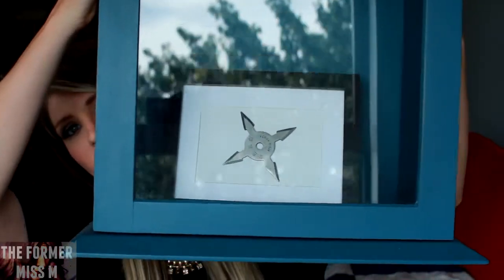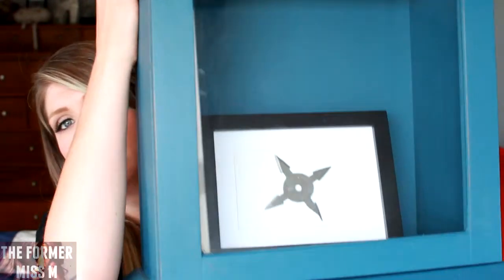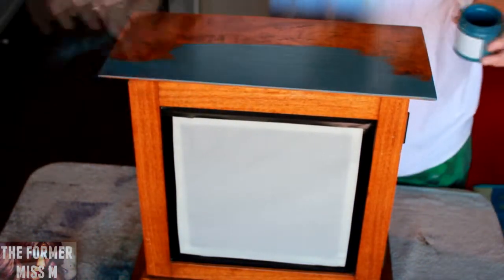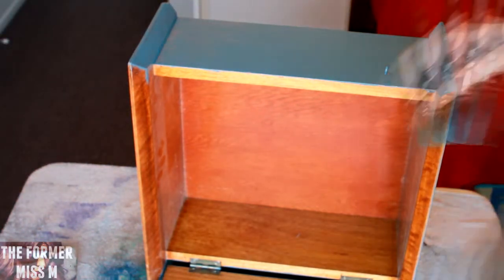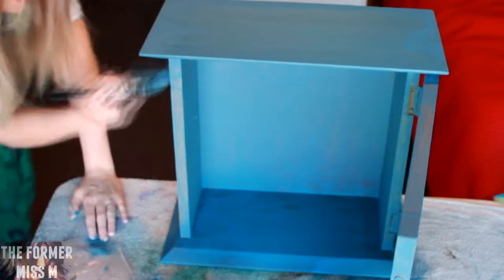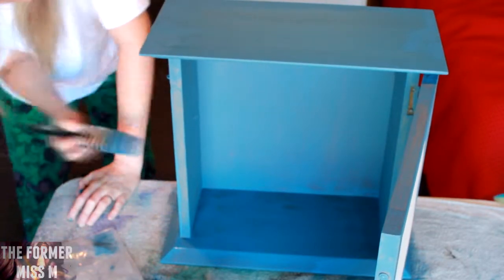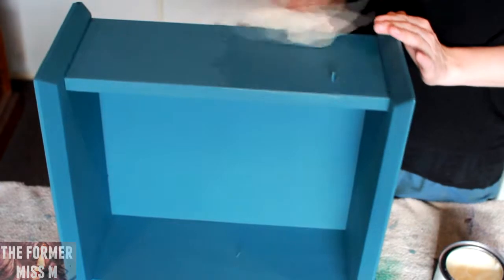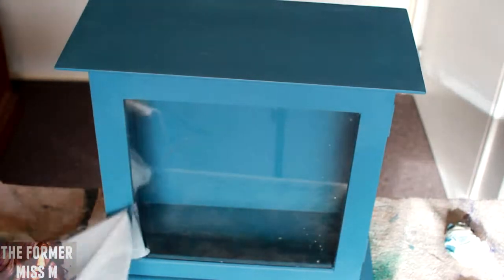Annie Sloan chalk paint Aubusson blue: Side table. Full tutorial easy.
Hey guys so this time the color is Aubusson blue.

This is a super basic tutorial 2 coats of Annie Sloan chalk paint and 1 coat of clear wax.

I have 2 video pretty much the same but this one I haven't  sanded the project first to see what it would be like.

Follow me on the INSTAGRAM @theformermissm

I post there most often XX

I am the former Miss M and I wish I was a rich girl XOXO